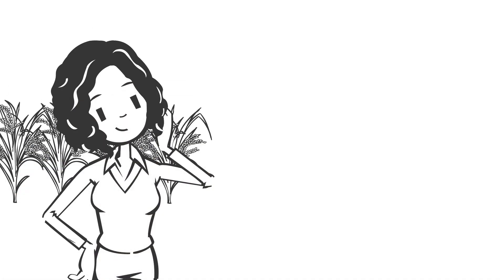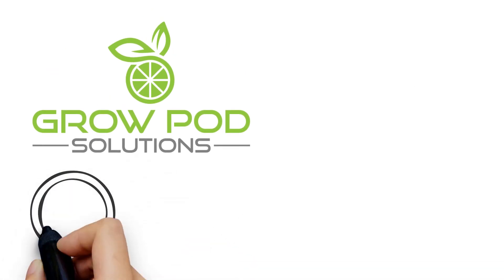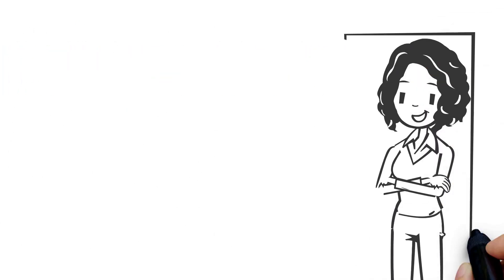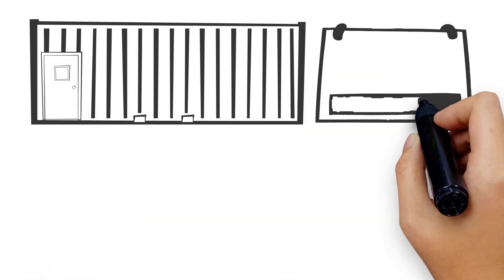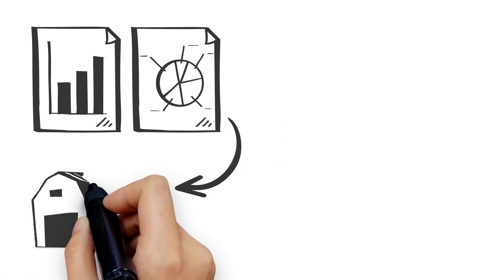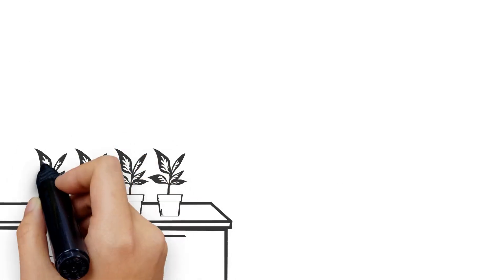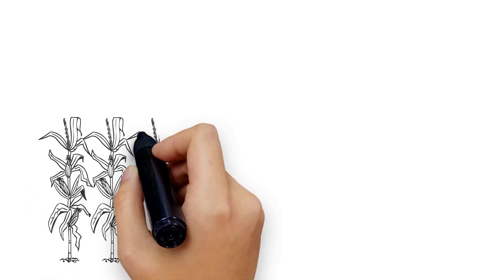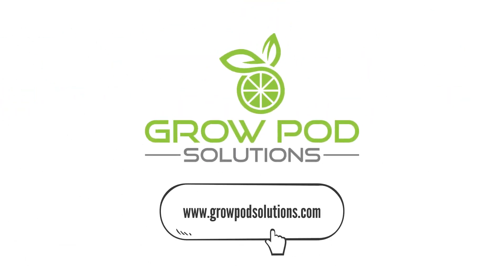Grow Pod Solutions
Grow high quality, fresh produce year round with no pesticides. Grow Pods are modular, automated and climate controlled.